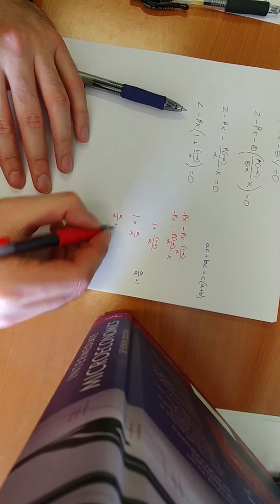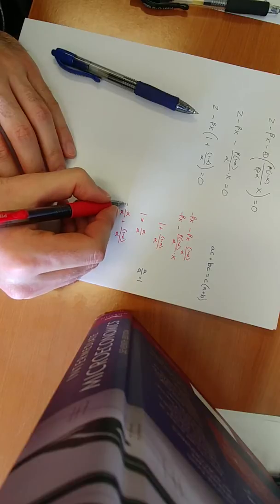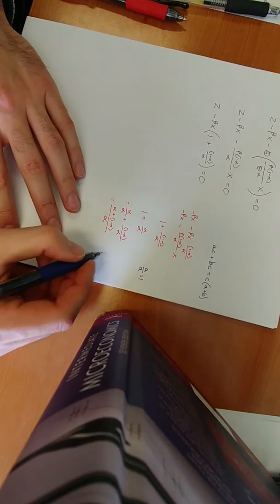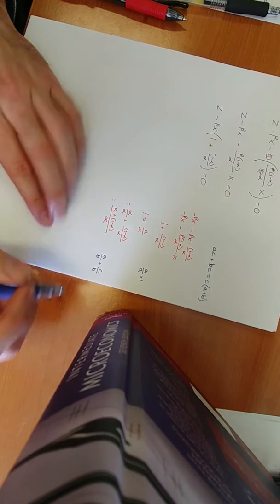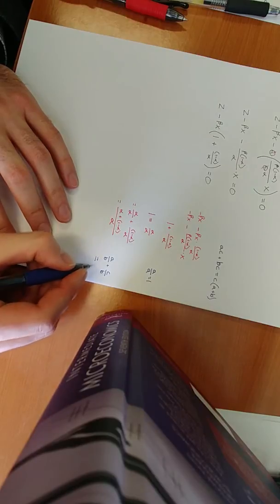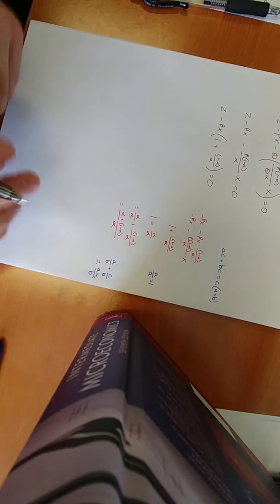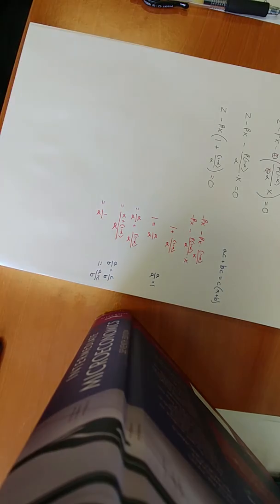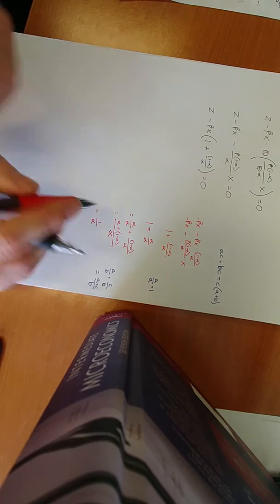Solved Maximization Problem 2